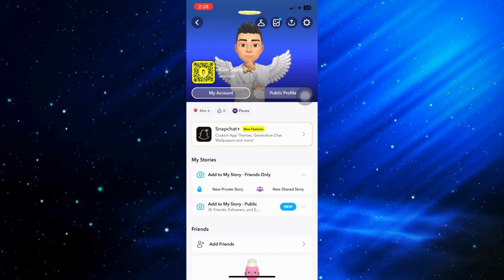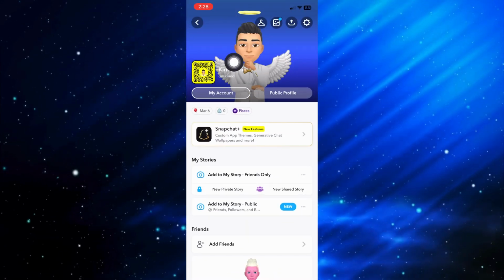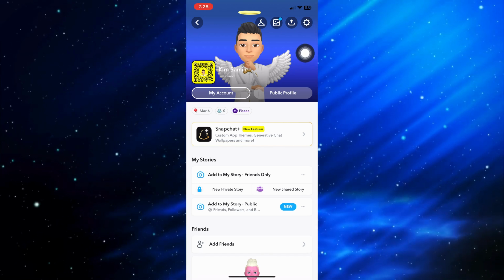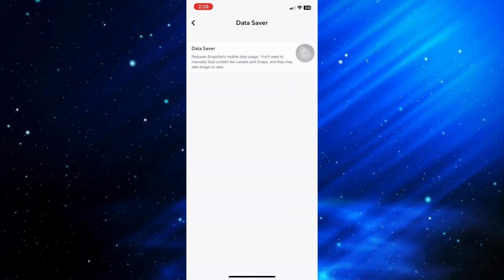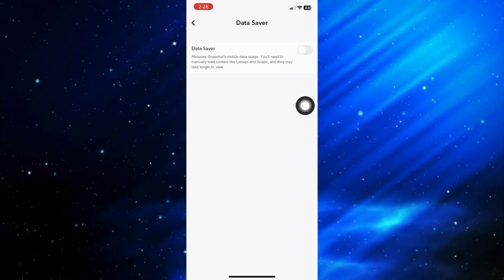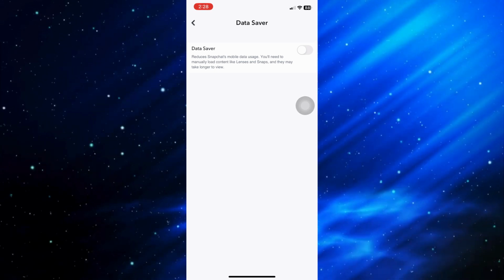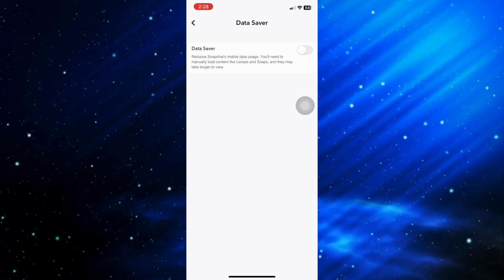How To FIX Bad Quality Snapchat Uploads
Searching for a guide on How To FIX Bad Quality Snapchat Uploads ? We've got a video for you! This video will provide a detailed explanation of How To FIX Bad Quality Snapchat Uploads . Watch our video and learn this easy process.